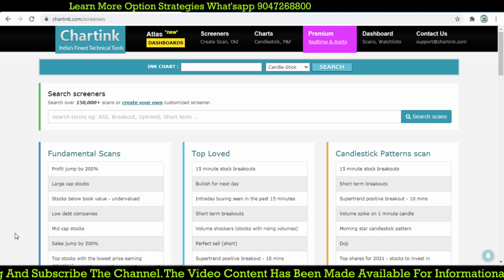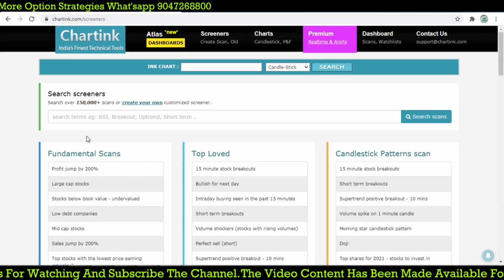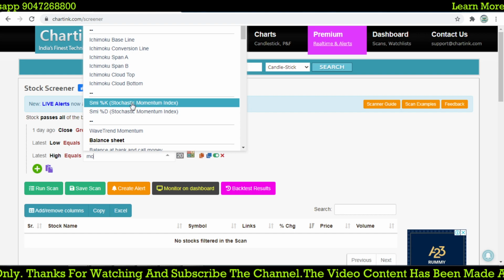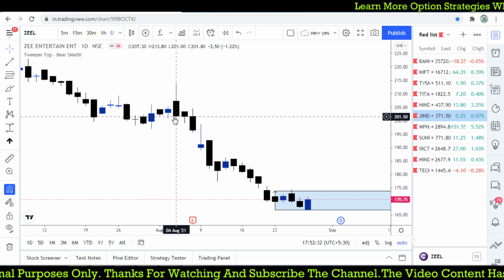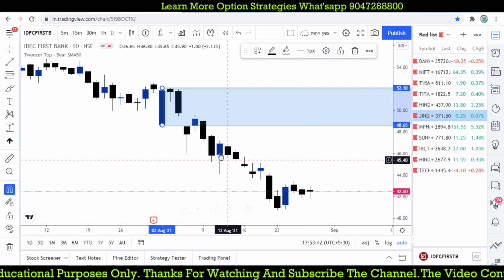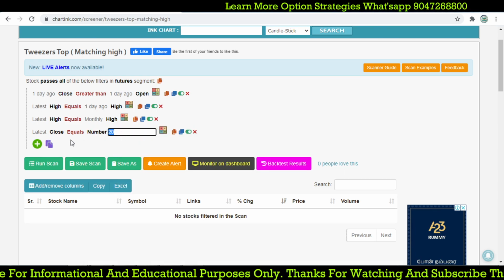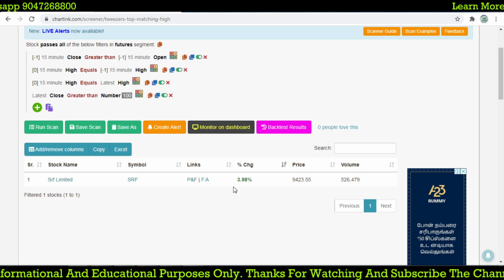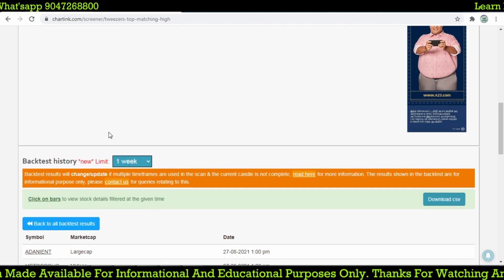Tweezers Top candlestick pattern in chartink Scanner